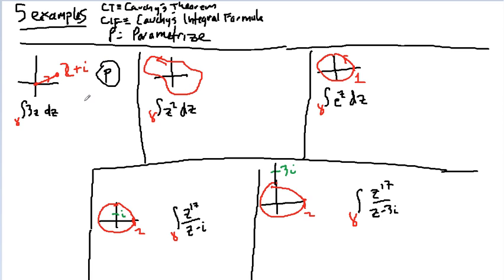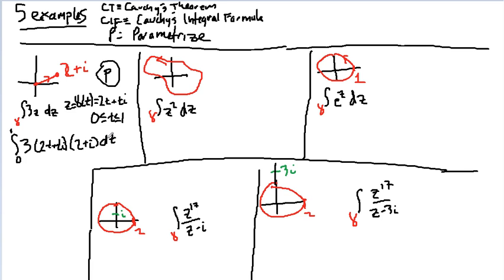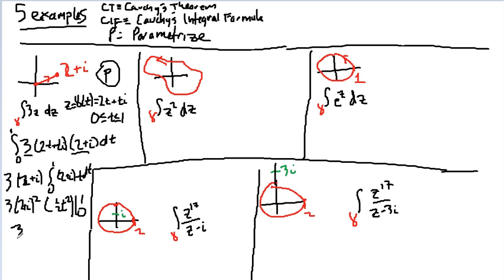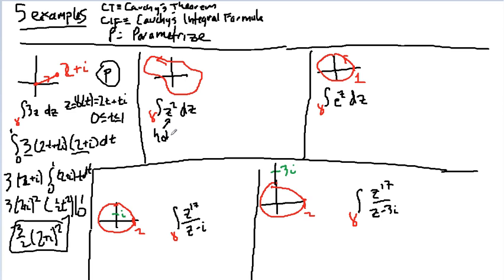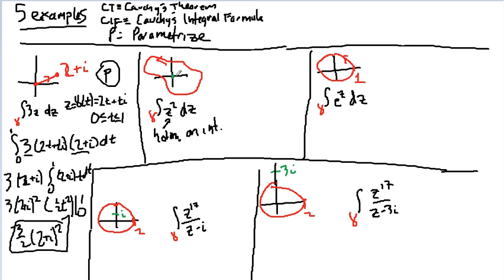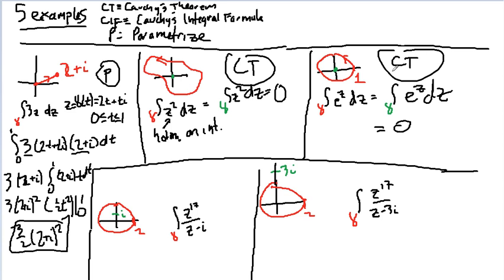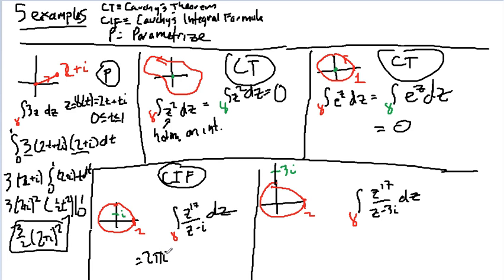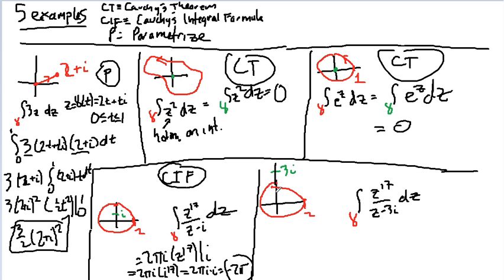Complex Analysis: Five Contour Integral Examples